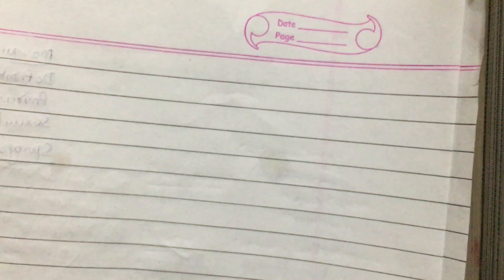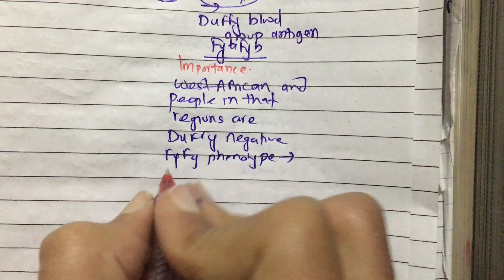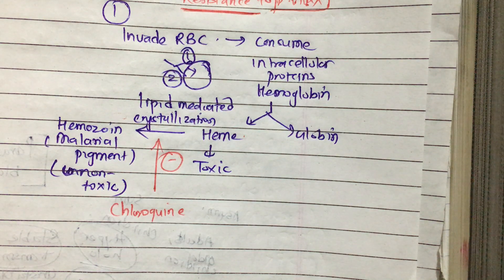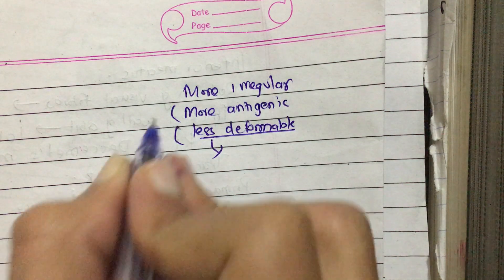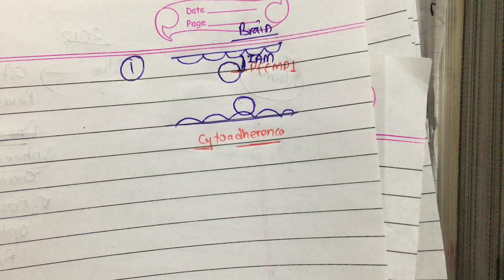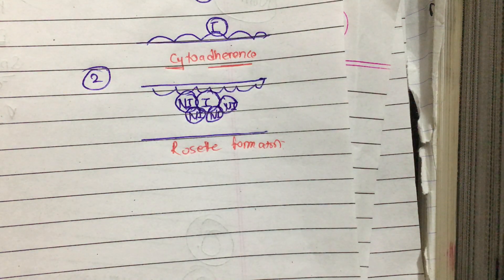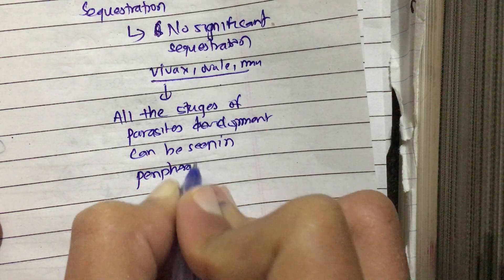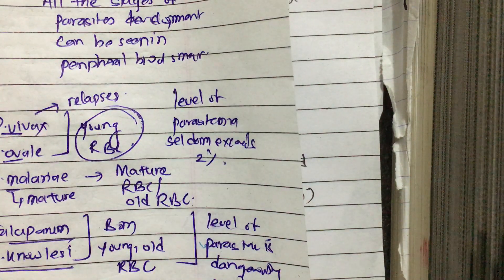4(A)MALARIA :Pathophysiology- Erythocyte changes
This is a combined approach on Malaria describing about first element in pathophysiology i.e.Erythrocyte changes
It is the integration of Internal medicine, Community medicine(PSM),Microbiology,Pharmacology,Pathology and all the basic subjects
Reference:
Internal medicine-Harrison’s 20th edition
Community medicine-Park
Microbiology-Harrison, Anantanarayan, Apurva shastry
Pharmacology-KDT,Gobind Rai Garg
Pathology -Robbins,Sparsh gupta